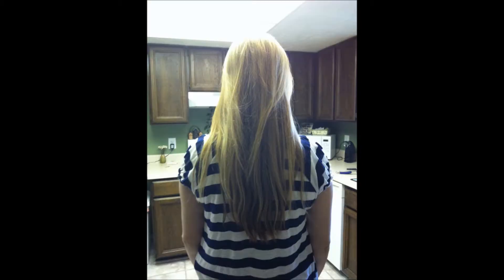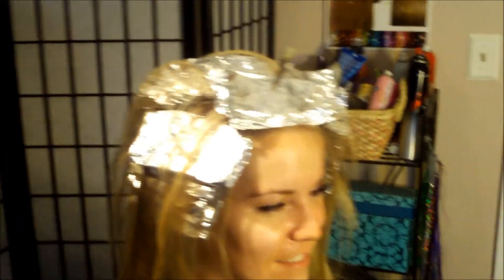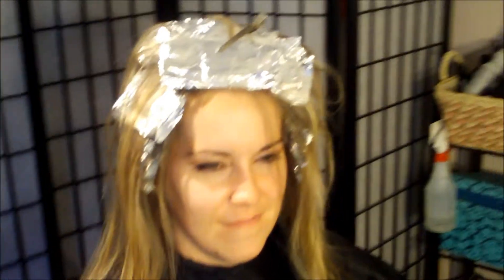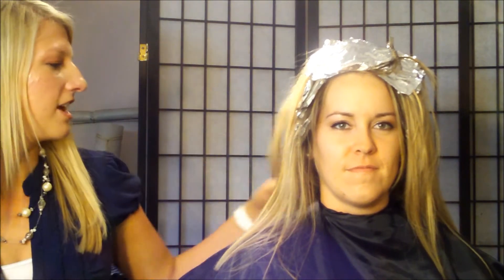Salon day with Debthemakeupnoob Before and After